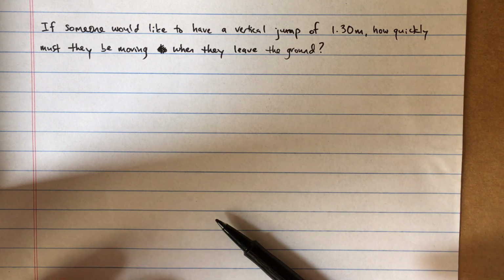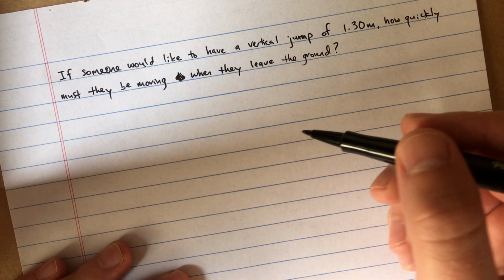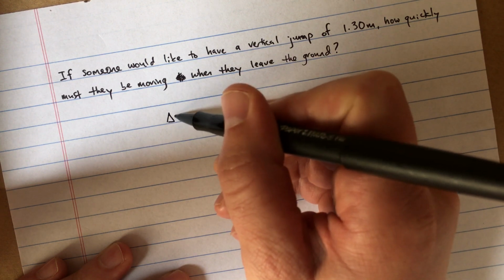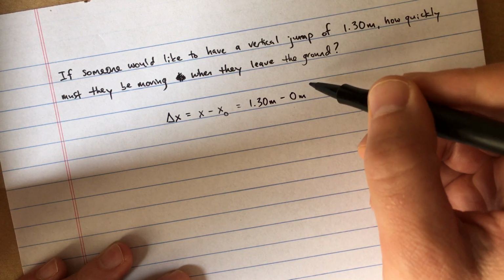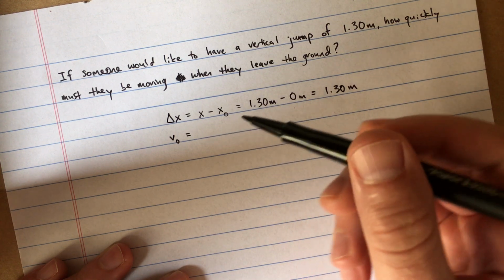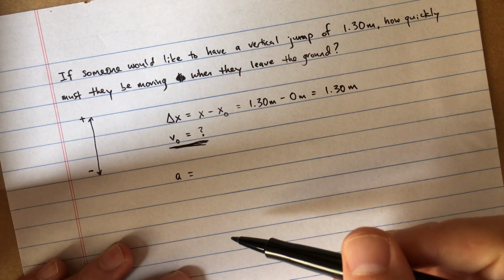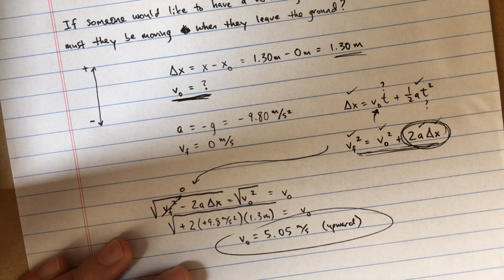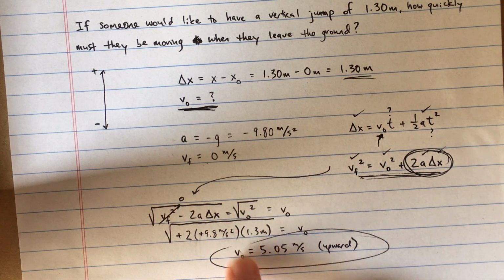A Simple Free-Fall Problem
This video demos the process of problem-solving for a simple 1D motion problem.  The one element that I didn't include is a sketch of the situation, but in this case, the situation isn't terribly complex, so I skipped it.  I hope you find it useful.